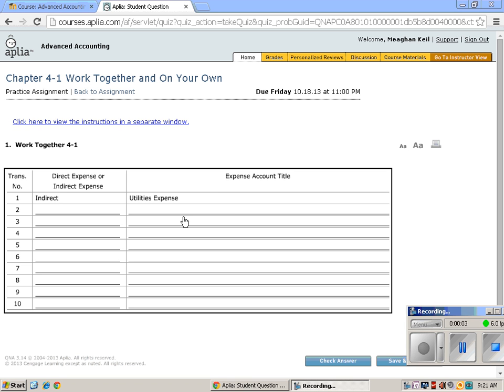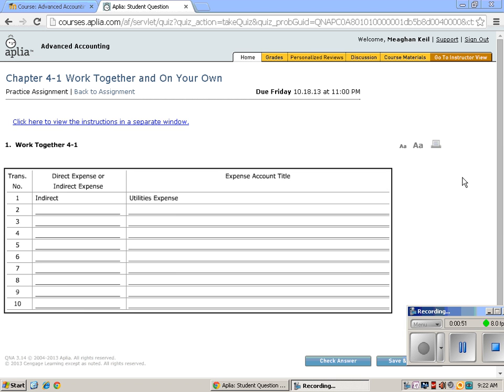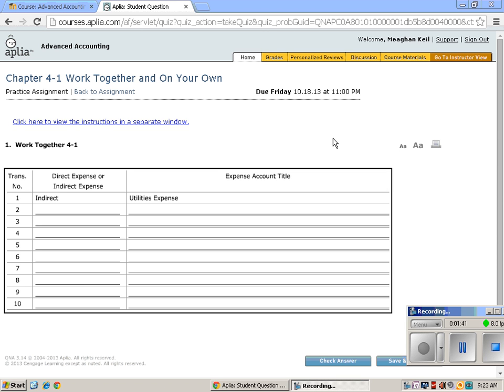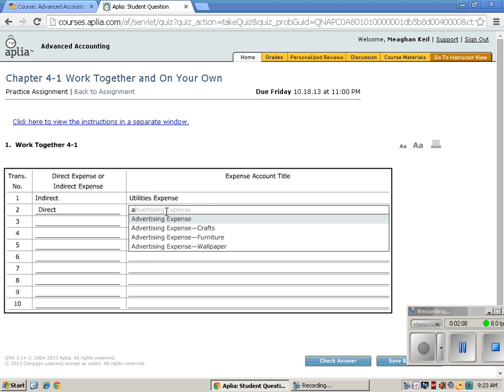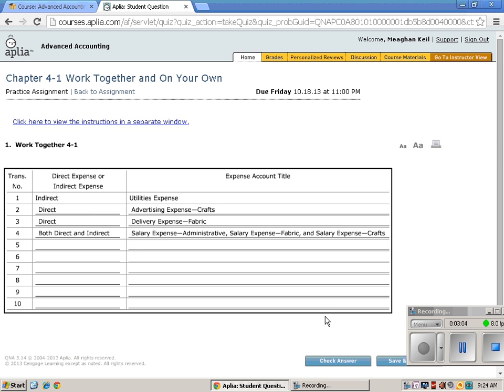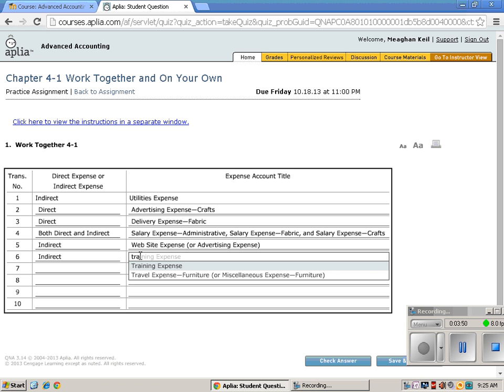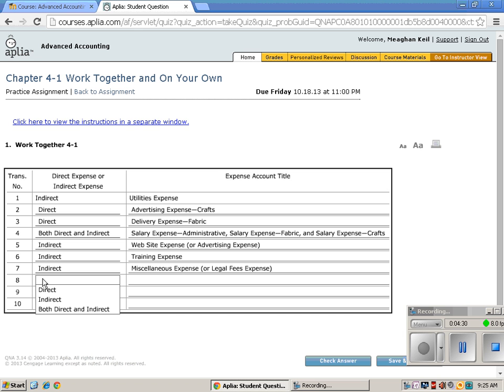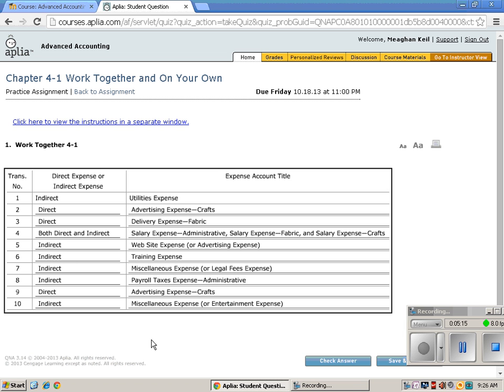4 1 WT